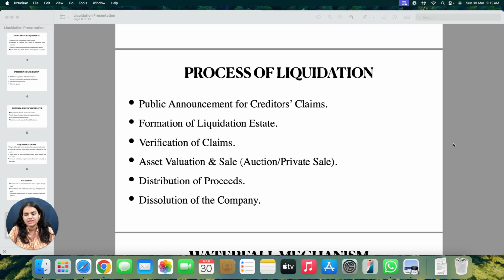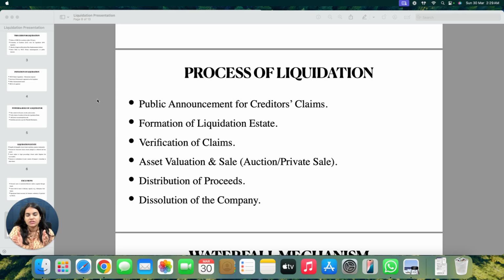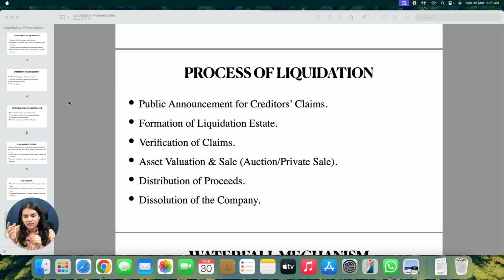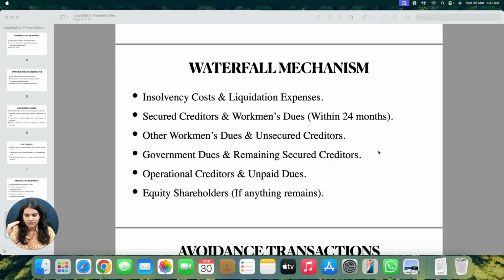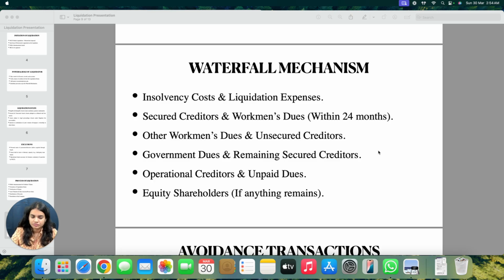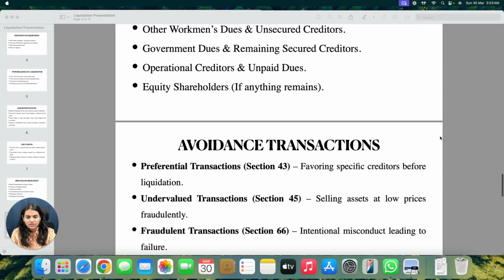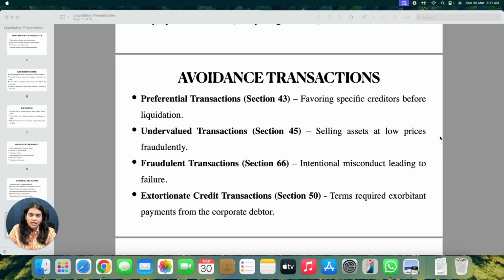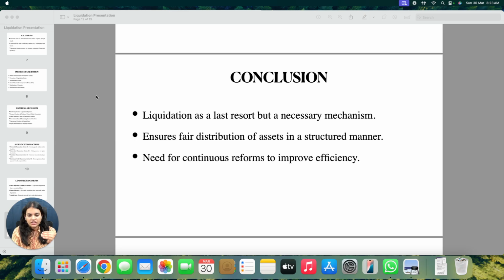Module 4 | Lecture 2: Understanding Liquidation Processes – Part 2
By Adv. Sridhruti Chitrapu | Founder, Sodasi Legal | Post Graduate Insolvency Program (IBBI & MCA) – Indian Institute of Corporate Affairs

By the end of this lecture, you will be able to critically analyze the liquidation process end-to-end, evaluate its effectiveness as a debt recovery tool, and appreciate its role as the final stage in the insolvency lifecycle.